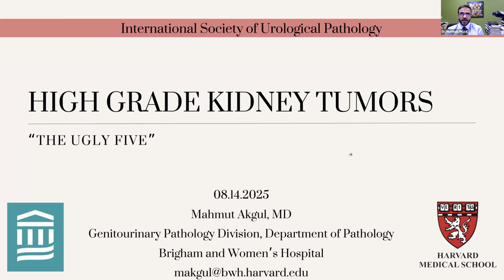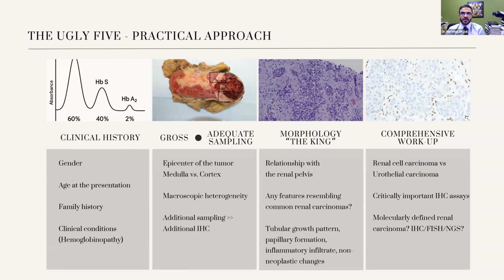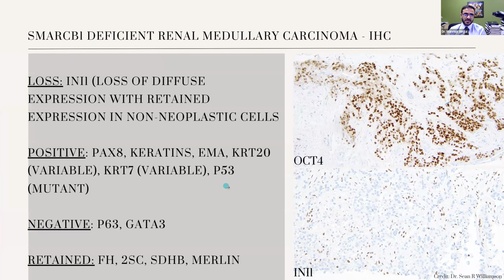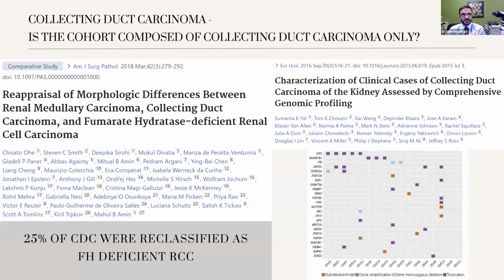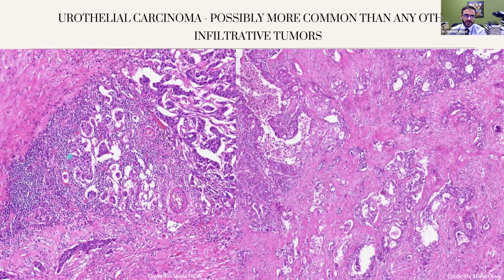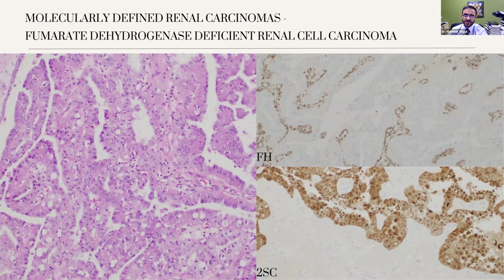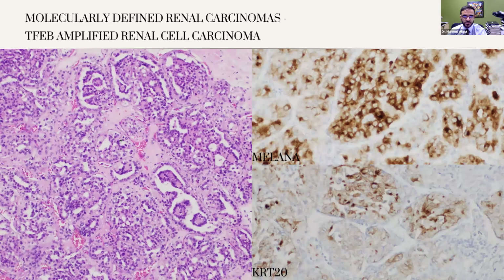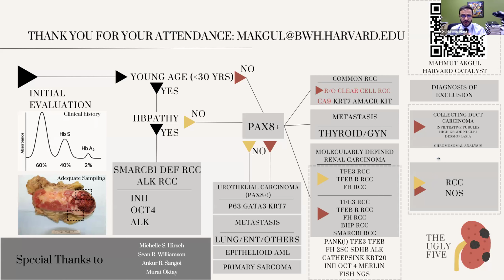ISUP Presents: Dr. Mahmut Akgul - High Grade Kidney Tumors "The Ugly Five"